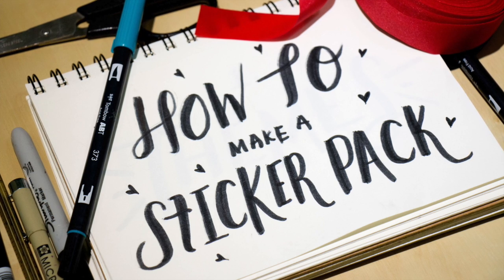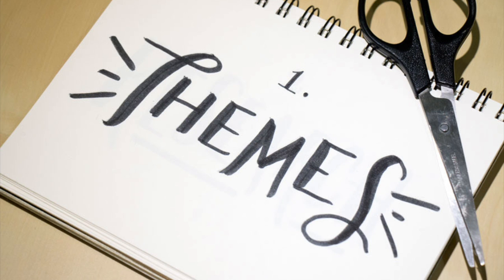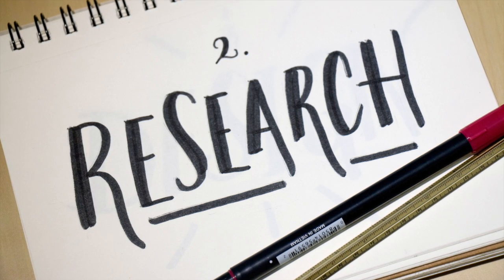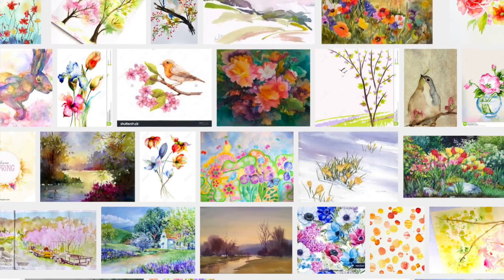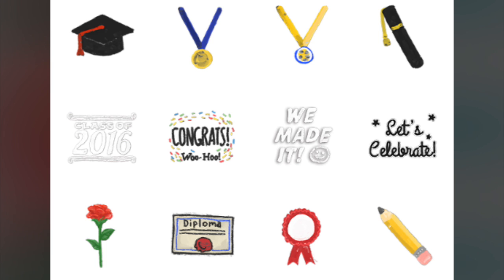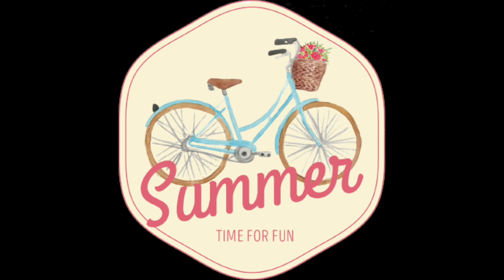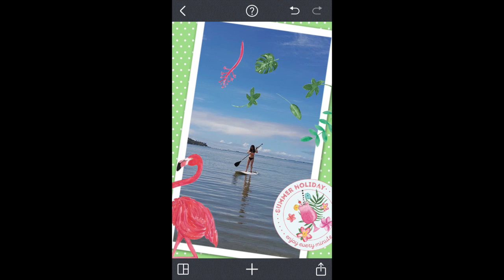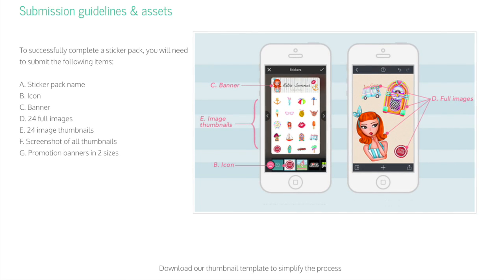How to Make a Sticker Pack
An introductory tutorial for making a PicCollage sticker pack